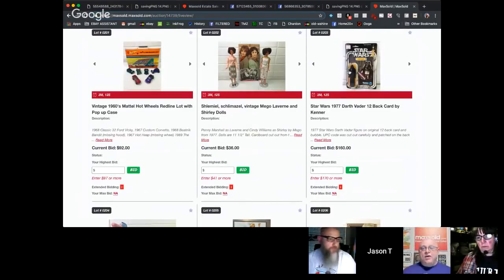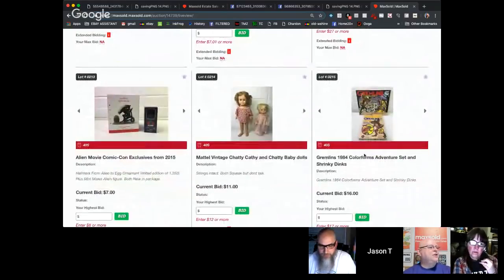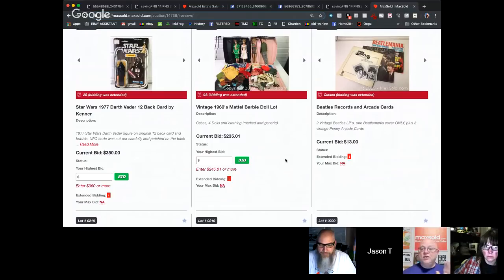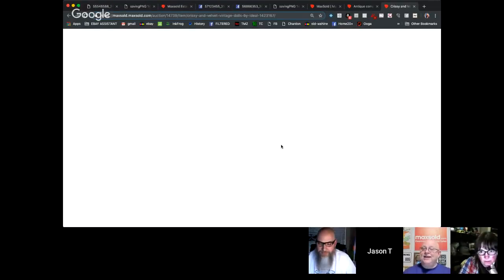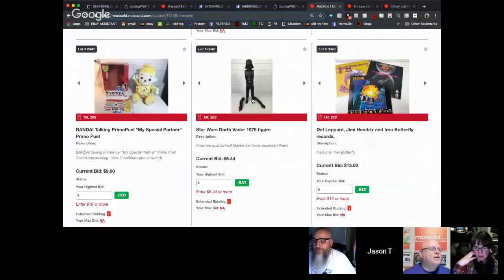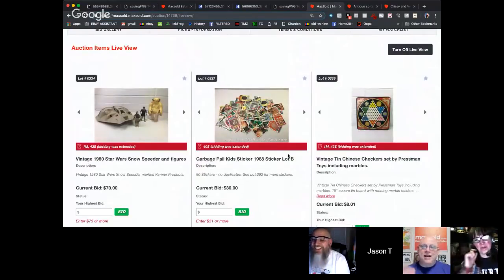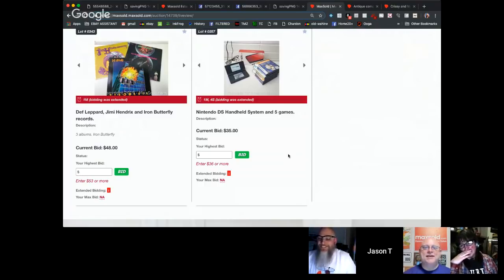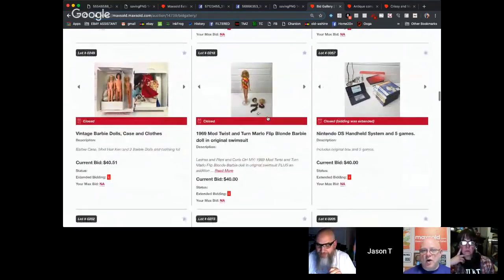Secret Beach Tide Pool #15 Craig Dawson & MaxSold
let's watch Craig's current auction end